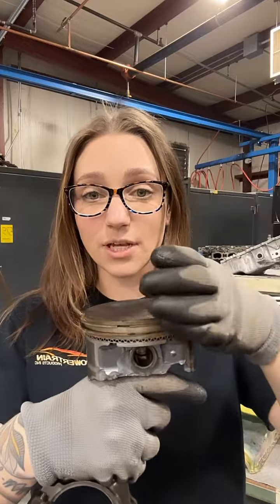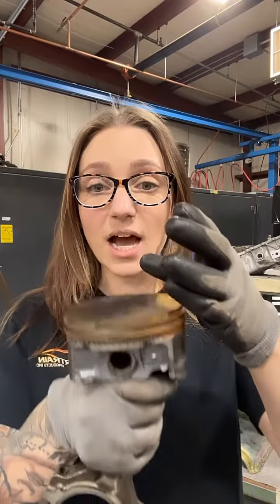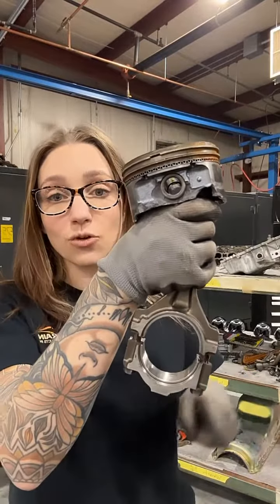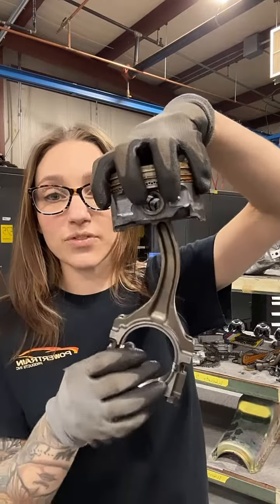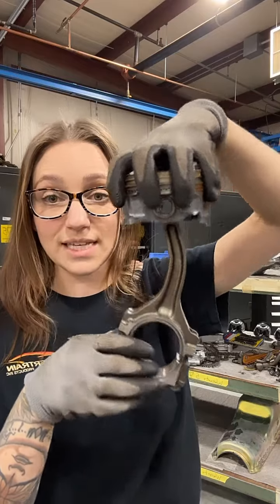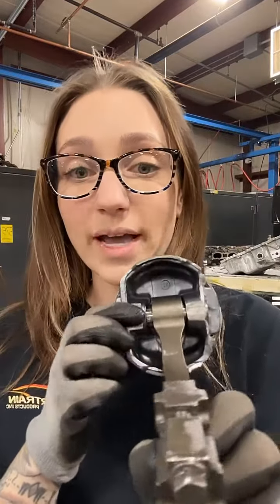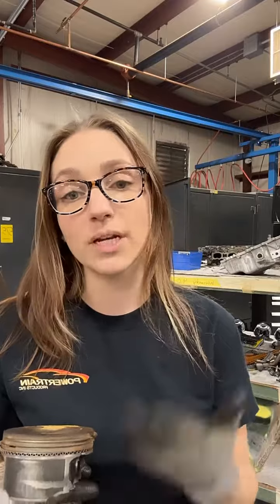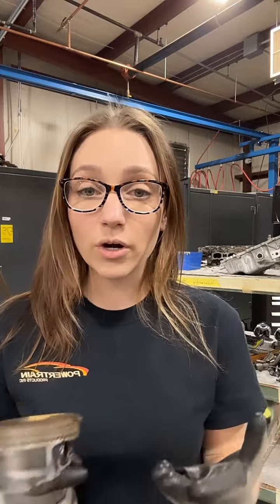Fuel Hydrolcoked Ford 4.6L 2v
Perfect example of why vehicle diagnosis is so important! Sometimes an engine failure is not because of an engine problem